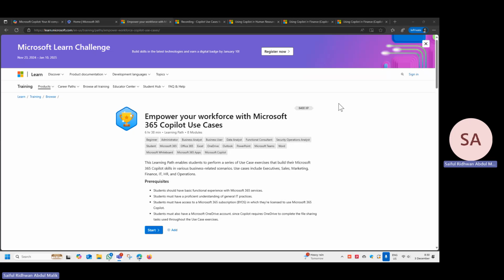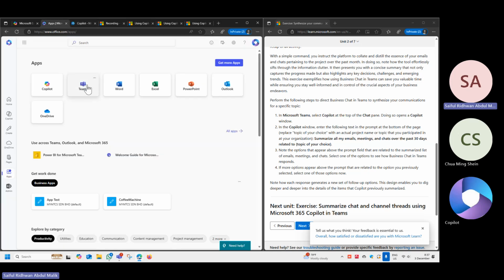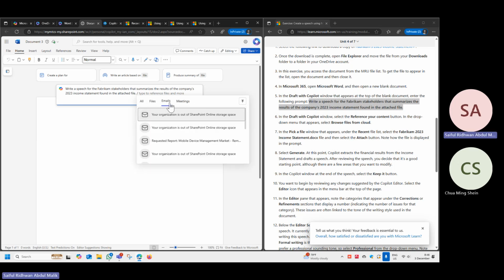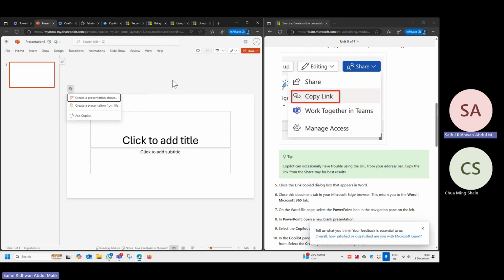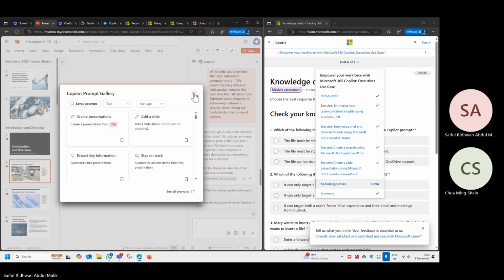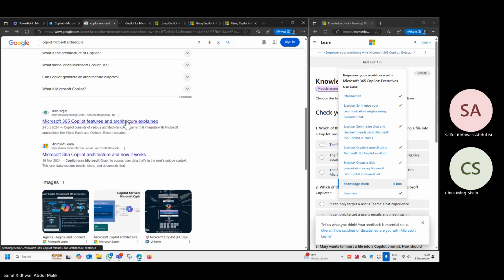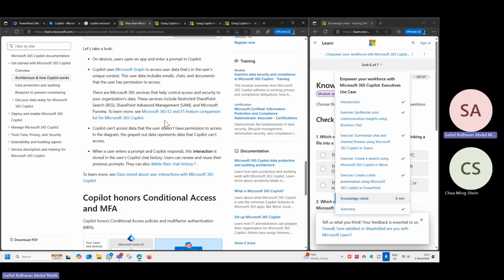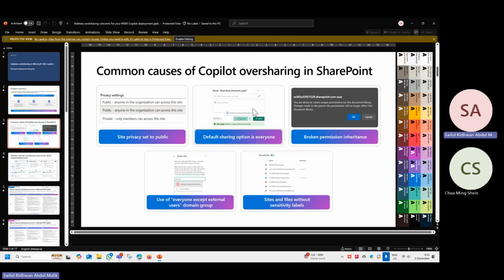TTT Microsoft Copilot #19 20241203 203003